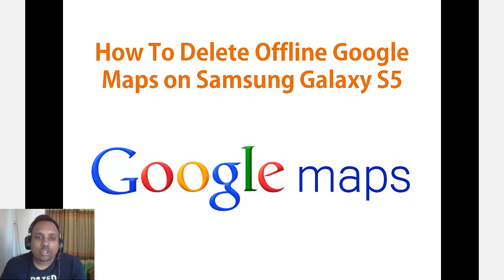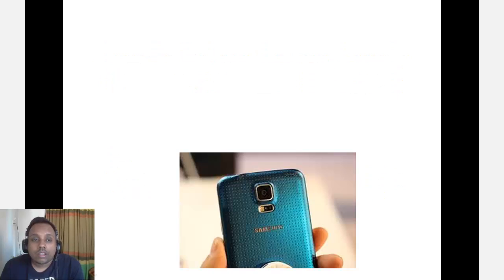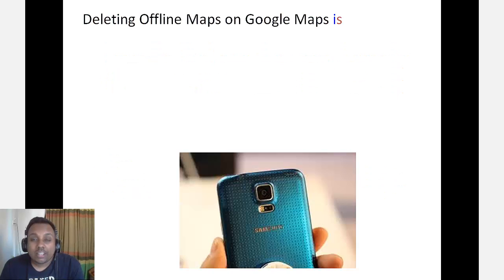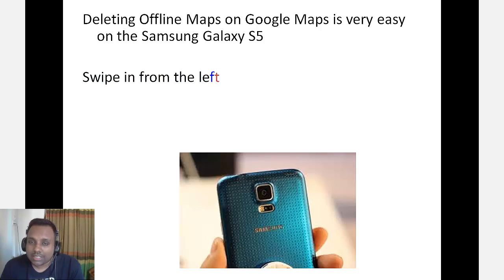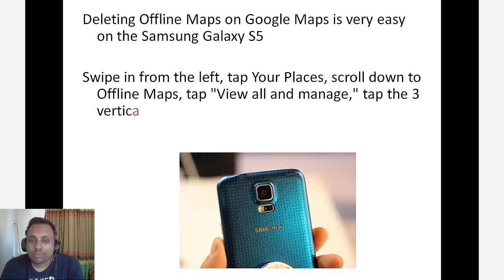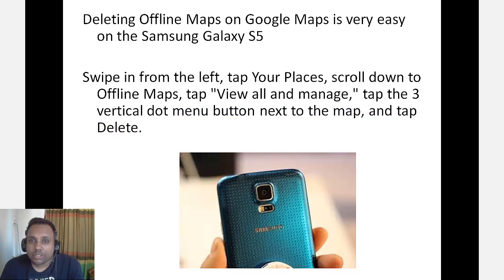How To Delete Offline Google Maps on Samsung Galaxy S5